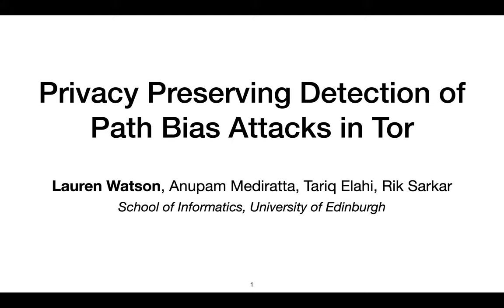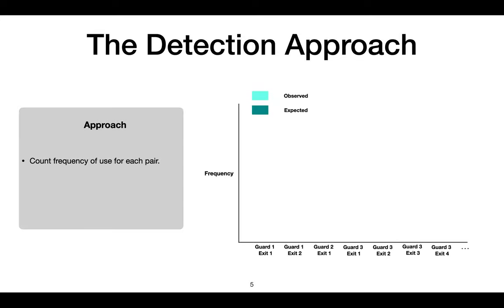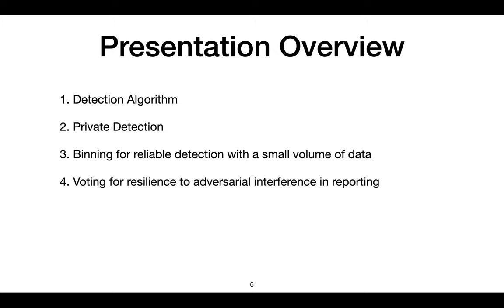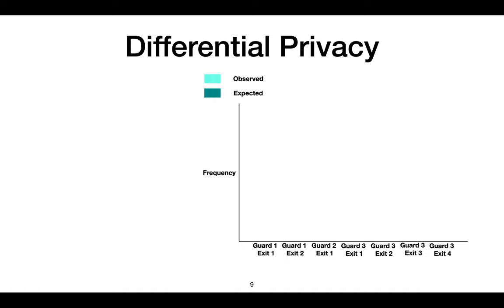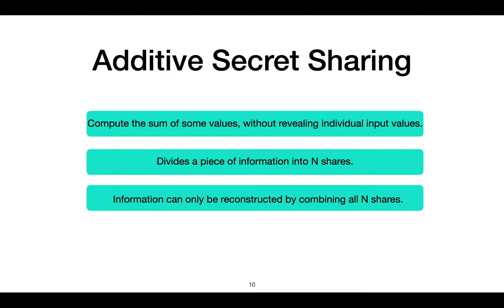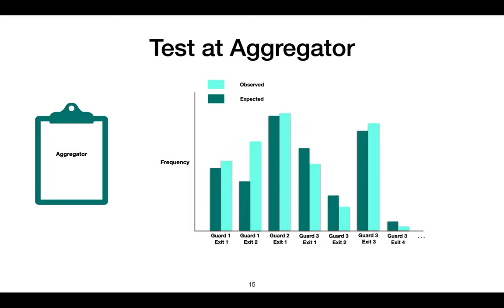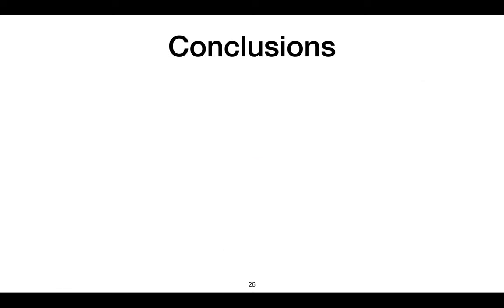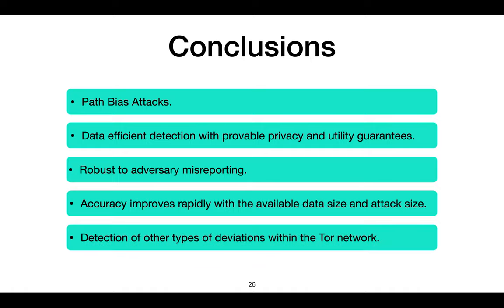Privacy Preserving Detection of Path Bias Attacks in Anonymity Networks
Lauren Watson (University of Edinburgh),
Anupam Mediratta (University of Edinburgh),
Tariq Elahi (University of Edinburgh),
Rik Sarkar (University of Edinburgh)